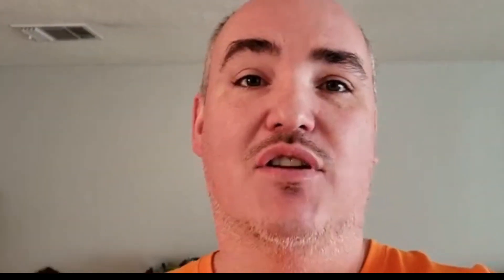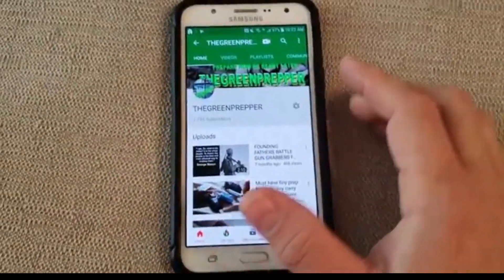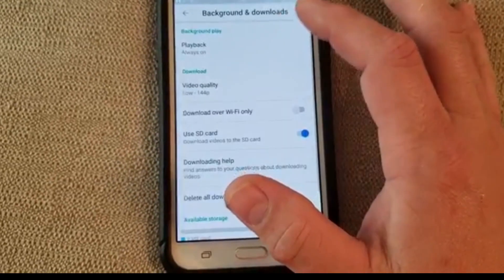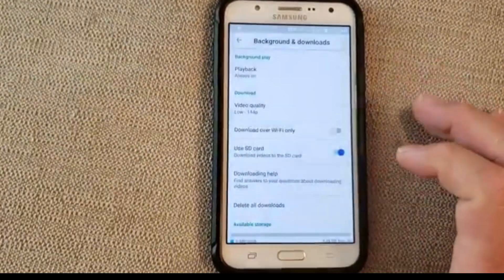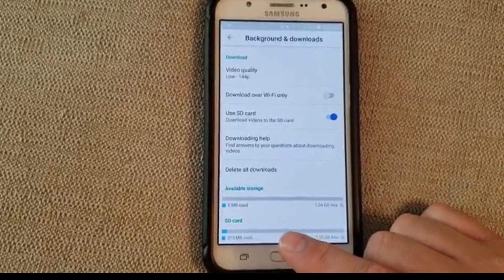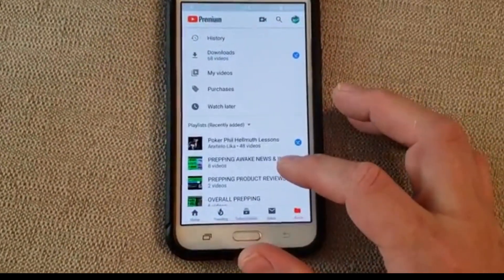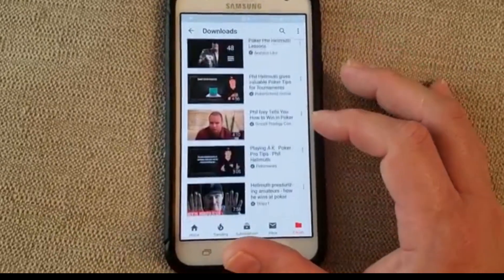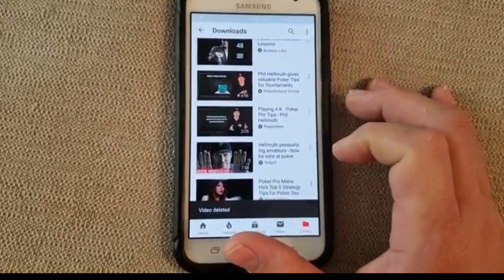How To Remove All Offline Videos From Youtube Apps - Delete Offline Or Saved Videos From Youtube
This video shows How to delete or clear all offline Youtube Mobile video. I use Youtube Mobile for Android  in this tutorial. We will be showing you how to delete Offline YouTube videos in your device. Deletion of offline videos will reintroduce valuable space on your device. So watch the video carefully and employ these tricks on your device. This is a video teaching you how to remove saved offline videos from YouTube mobile application.

YouTube is the world’s biggest video sharing platform, and among the most popular websites in Asia, India and the rest of the world. In 2014, YouTube launched the feature that allows users to download videos to watch on their mobile devices, giving them a respite from spotty Internet that used to ruin their video viewing experience. Many YouTube videos can be downloaded nowadays but it works only on smartphones - i.e. the YouTube app for Android devices as well as iPhone and iPad, and the videos cannot be downloaded on desktops. You have until 30 days to watch the downloaded YouTube videos — after that videos will remain in your Downloads section, but cannot be watched and will not be deleted on their own.

Downloaded YouTube videos on the phone not only help when you have a spotty connection but also if you are travelling in an area with no Internet at all or in a flight. And even though the data tariffs have come down drastically since the feature was rolled out, we don’t always get the best Internet speeds to stream content on YouTube. However, storing the videos in high resolution — or just downloading too many YouTube videos — can take up all the storage on your phone. Fortunately, you can delete the downloaded YouTube videos anytime you want, either individually or all at once. While the method of deleting one video is simple enough, the option to delete all your YouTube offline videos is buried under Settings. Here’s where you can find it.  How to delete all offline download videos at once from youtube app - android.
Android phone : how to delete video on youtube mobile app in samsung galaxy series phones or almost any cell phone running android.